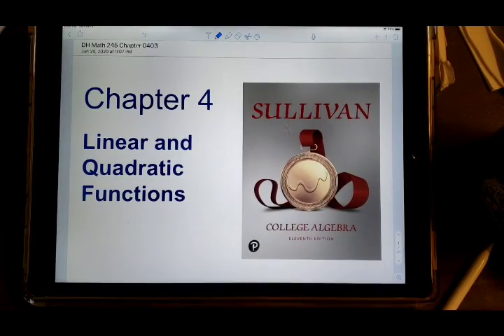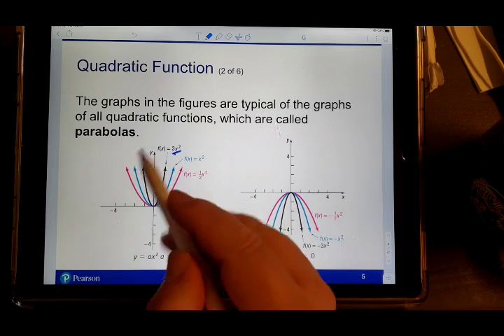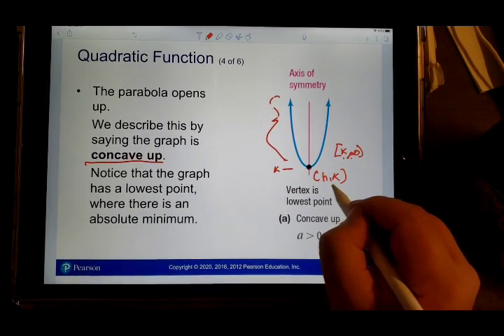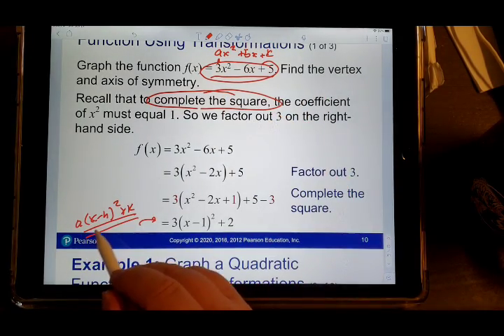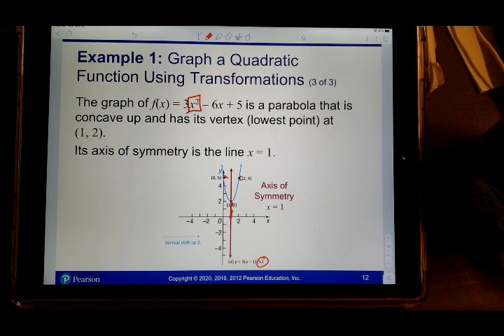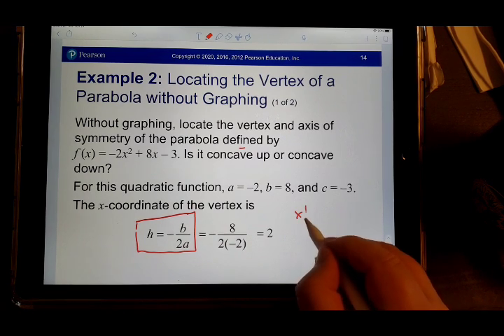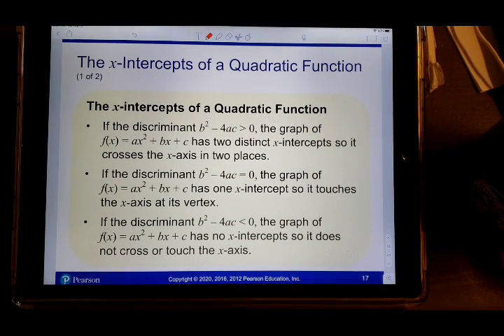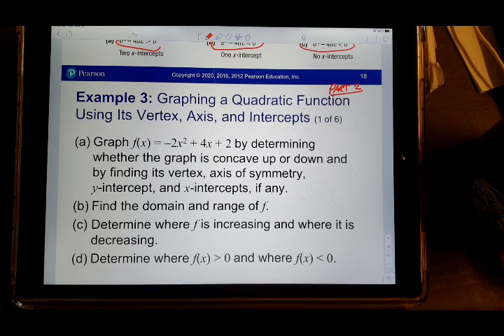Math 245 Section 4.3 part 1 of 2